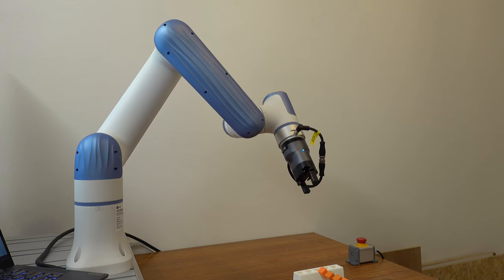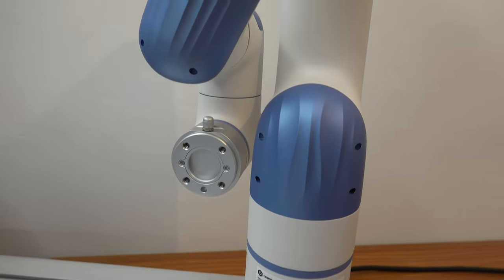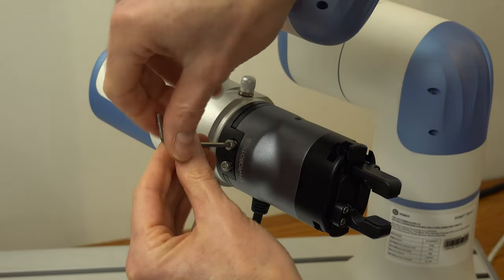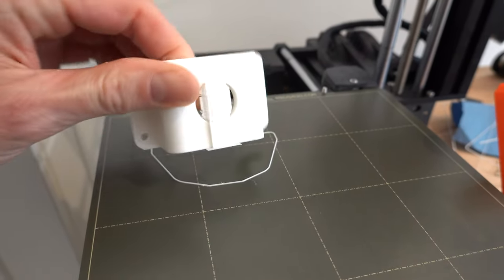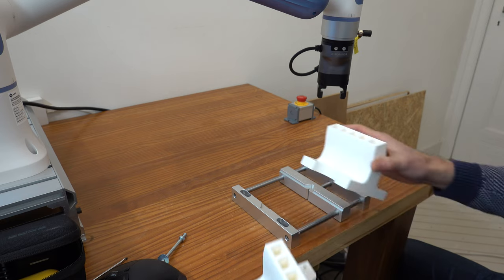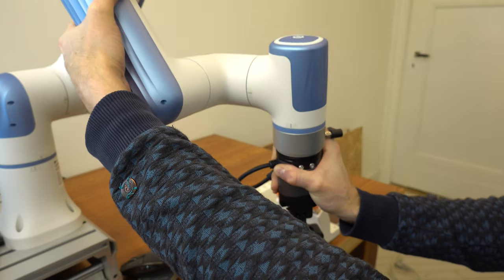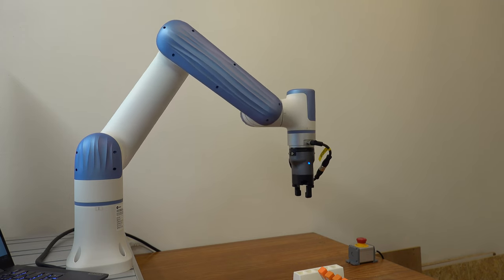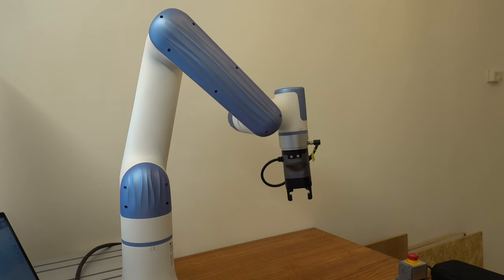Dobot Nova 2 | Cobot testing and pick & place demo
Dobot Nova 2, installation, teaching, programming, DH Robotics Gripper PGC-50-35 and some test runs.

00:00 Intro
00:54 Installation
02:52 DH Robotics Gripper PGC-50-35
04:54 Push button demo and programming interface (Blockly)
06:24 Pick & place demo
07:58 Manual teaching and camera demo
09:43 Machine Safety considerations
10:52 Repeatability
11:22 Outro

Dobot.nu (Provided the Dobot Nova 2 Demo unit, thanks!)